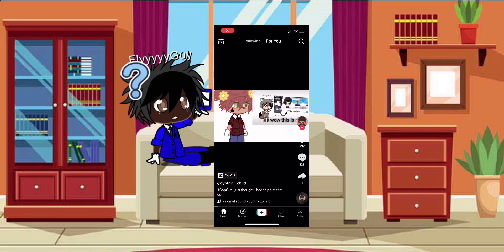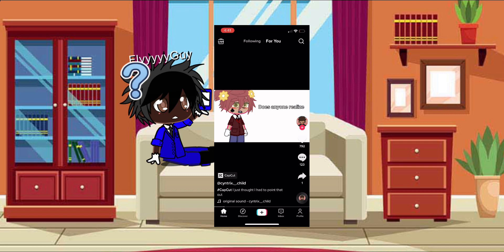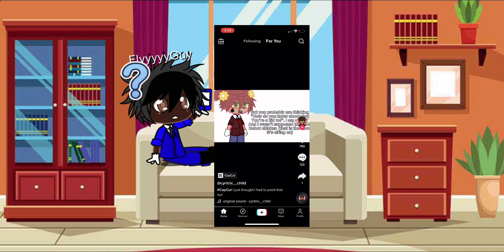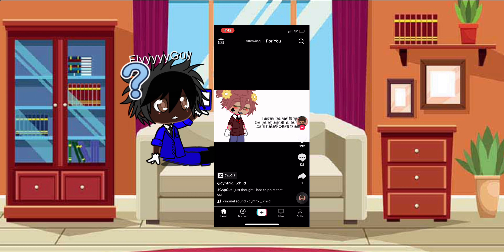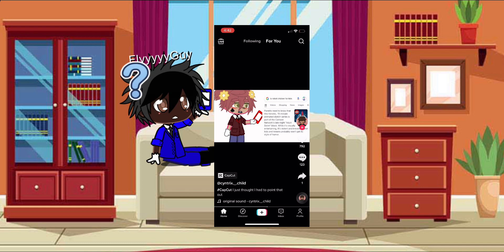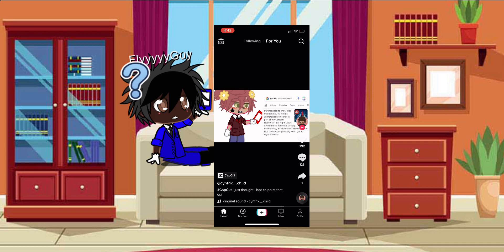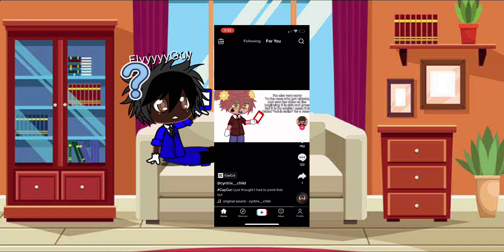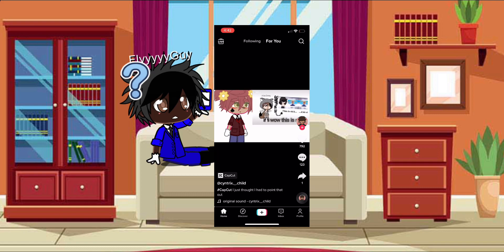Me ultimately?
Mkluqasdnu?